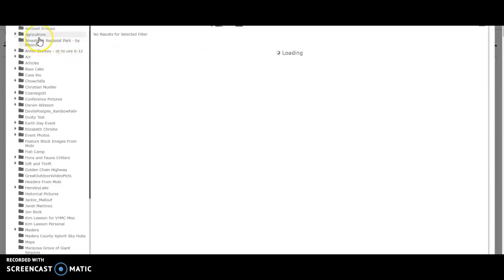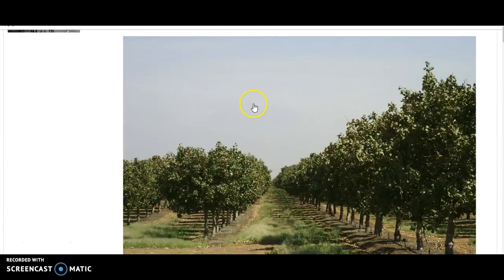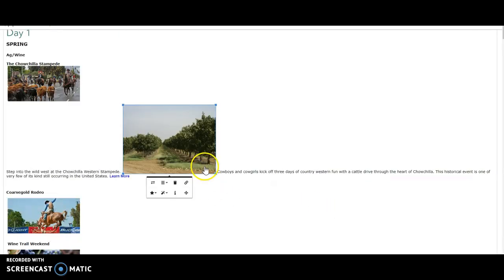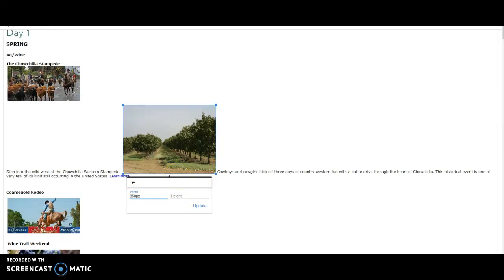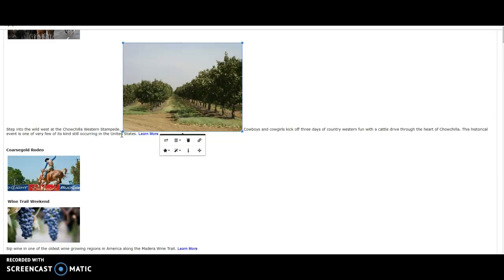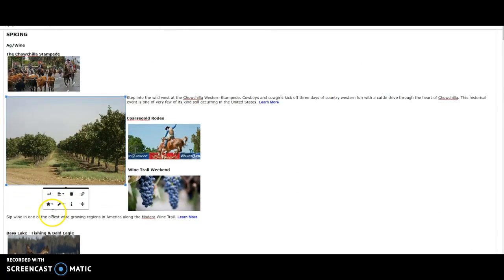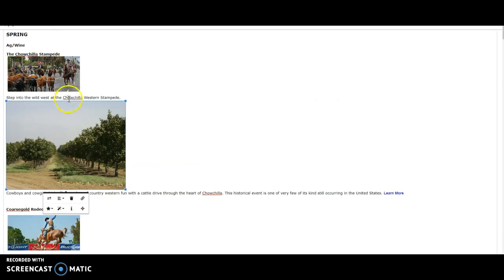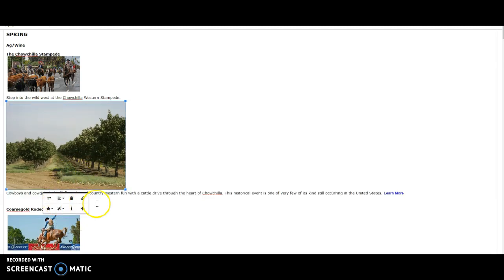Editing images in content